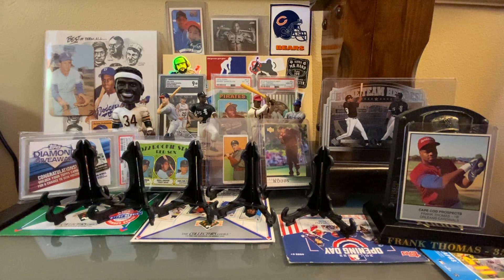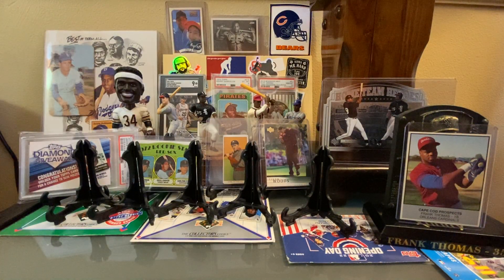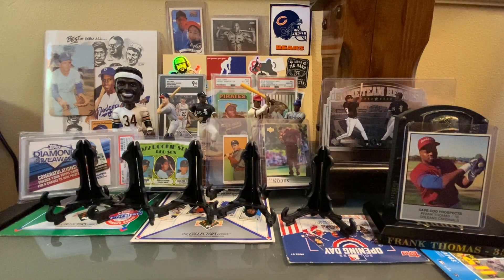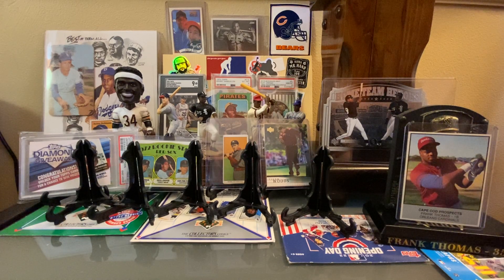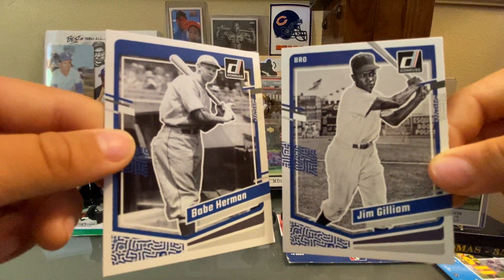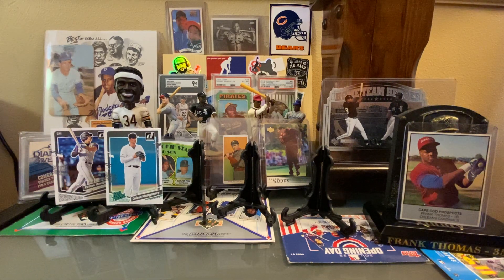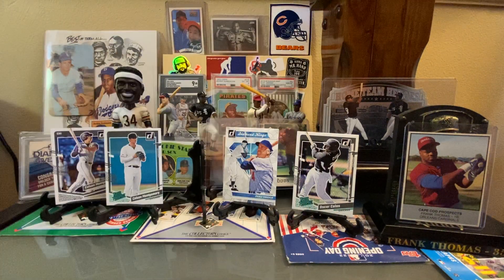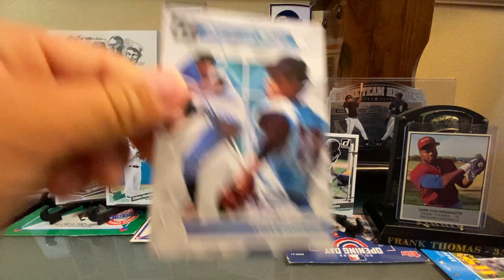Mail Day - Thank you Tim and Jack!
Another special mailday from our friends Tim and Jack! A ton of cool 2023Donruss to share, along with 1988 Pop Ups, and more All Time Greats! Thank you for another special care package.